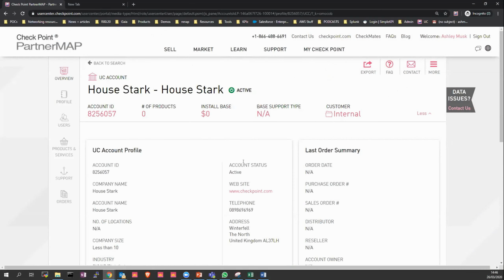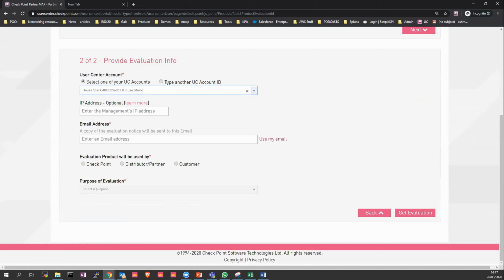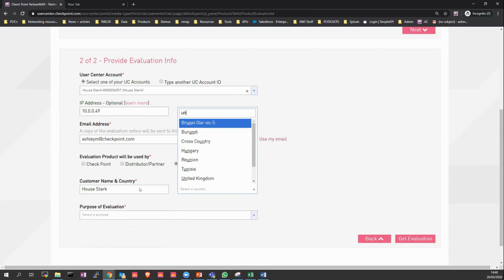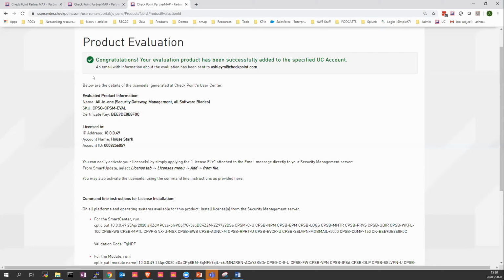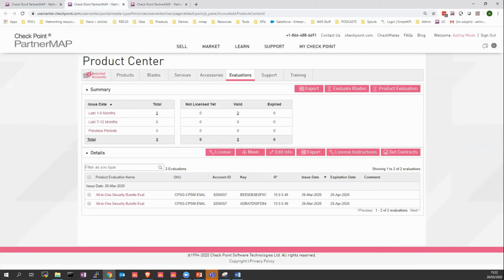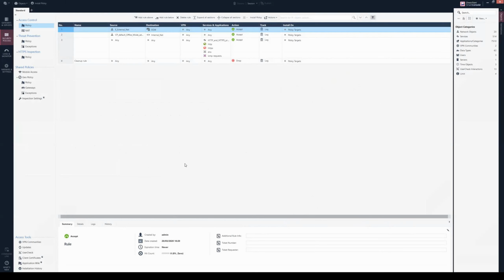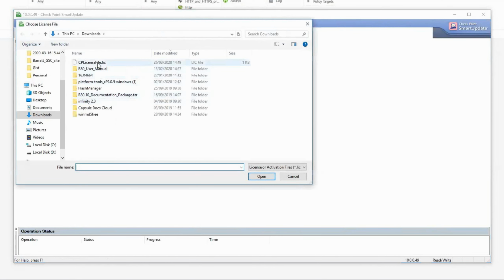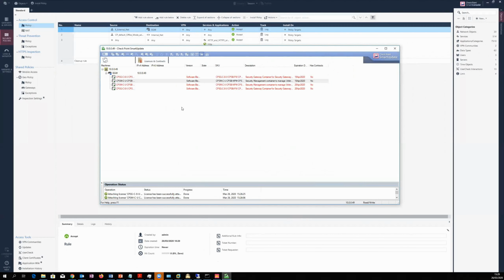How to Create an All In One License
A short tutorial which explains how to create and apply the Check Point All In One evaluation license